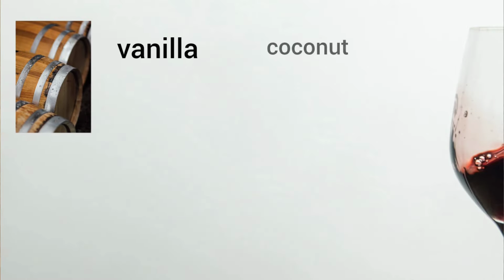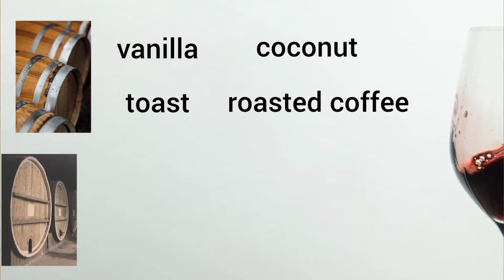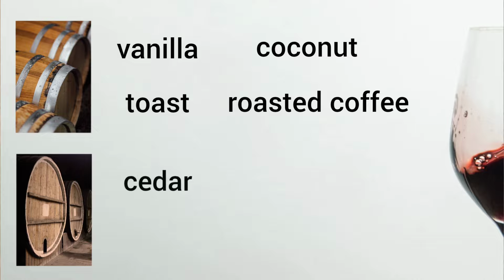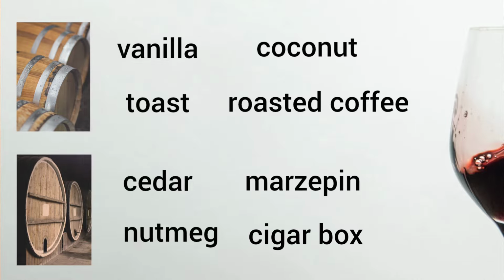20 wine terms you need to know! Essential guide to wine terminology.